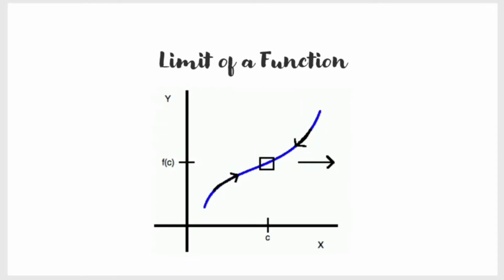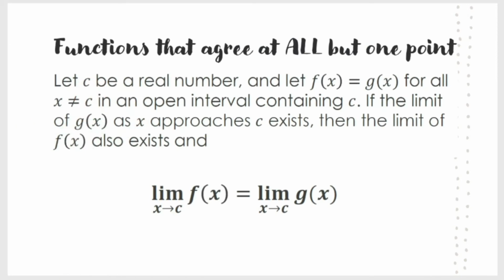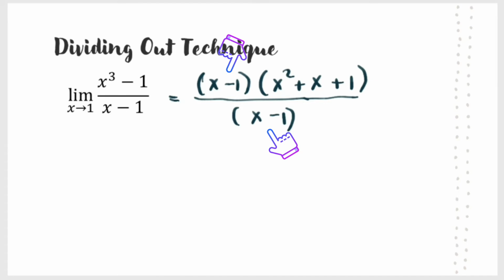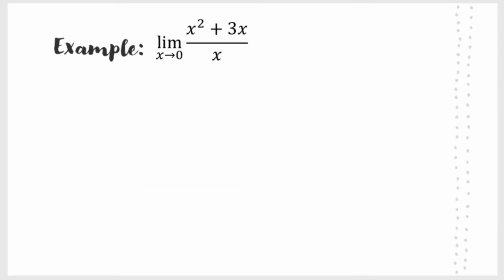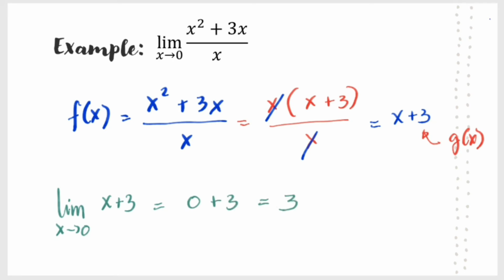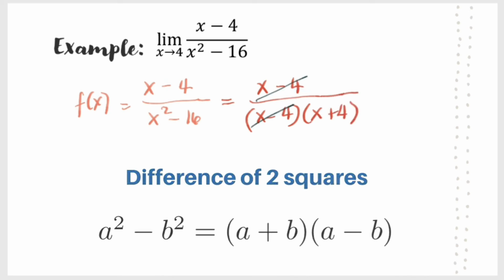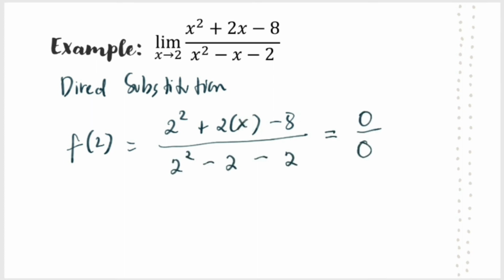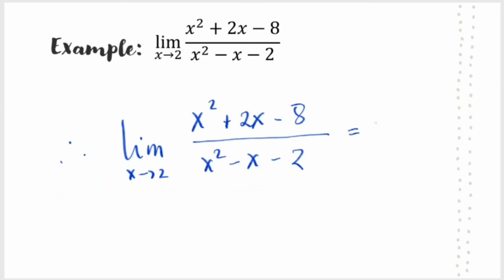Limit of a Function part 3